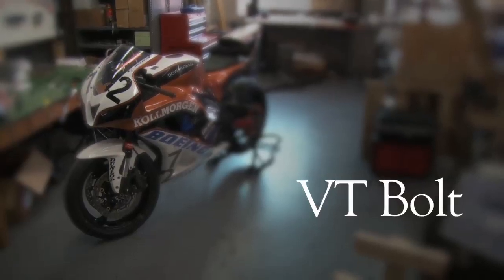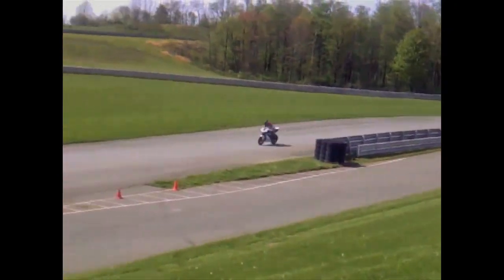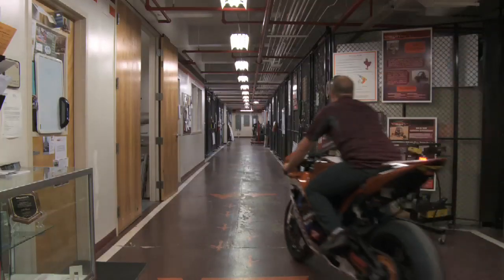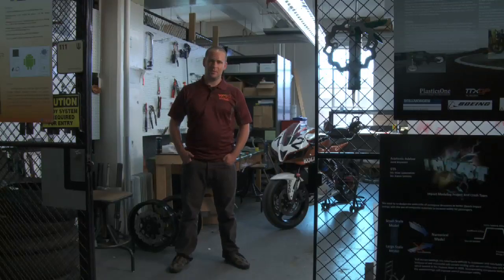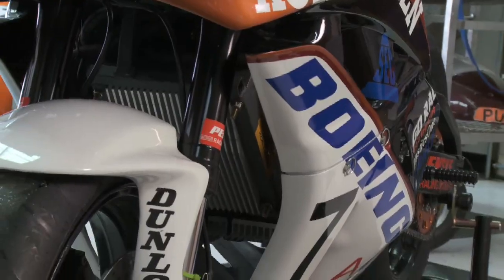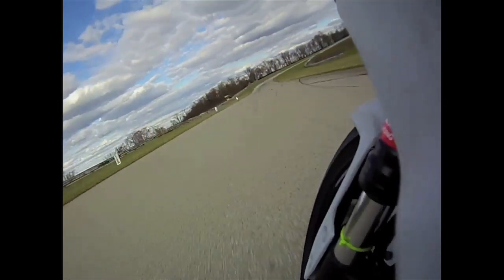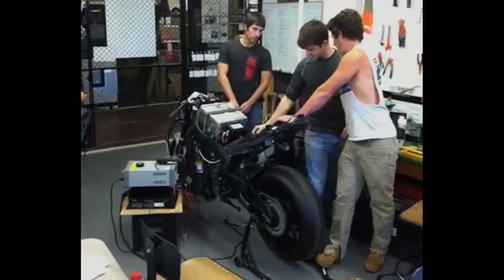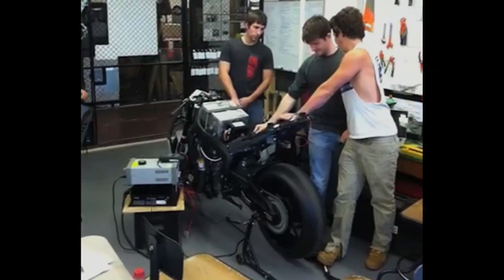Virginia Tech: VT Bolt, an electric motorcycle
A team of Virginia Tech College of Engineering undergraduate students will take its self-built electric-powered motorcycle to the third-round race of the North American TTXGP eGrandPrIx competition in late July. If the team finishes in one of the top slots as it did at the second round in late June, the Battery Operated Land Transportation team could be on the path toward a world champion race at Daytona International Speedway this fall.